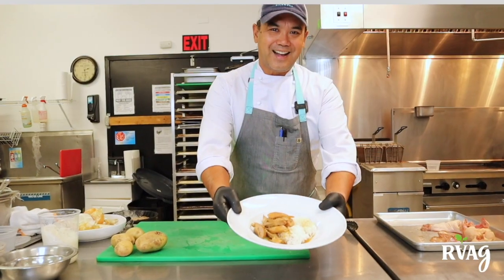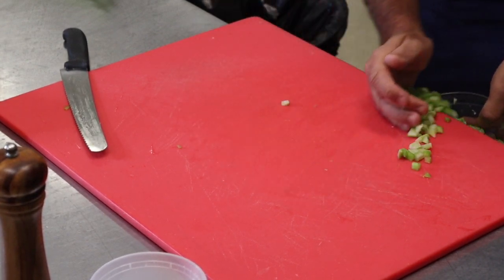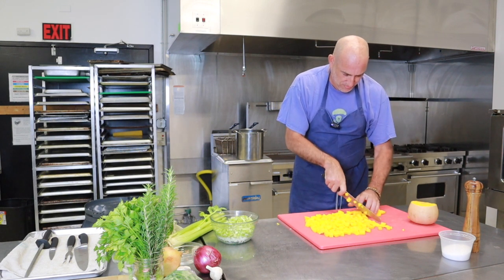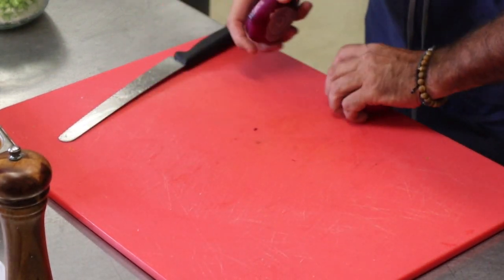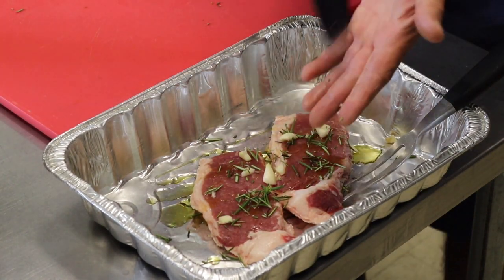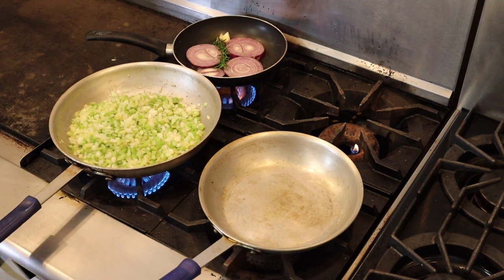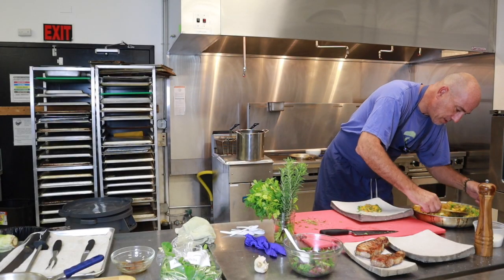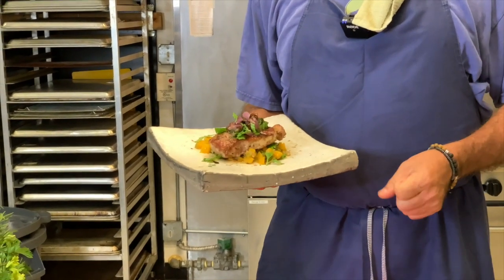Chef at the Market - Chef Corey - Grilled Pork Loin, Butternut Squash Hash, Grilled Red Onion Relish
Grilled Pork Loin, Butternut Squash Hash, Grilled Red Onion Relish

Boneless Pork Loin 2 each @ 8 oz
Butternut Squash 2 each
Yellow Onion medium 1 each
Celery 4 stalks
Garlic Heads 2 each
Rosemary 1 bunch
Red Onion 2 each
Italian Parsley 1 bunch
Olive Oil
Salt
Pepper

Marinate pork chops on a plate. Pour 1T of olive oil on plate and then place 2 twisted springs of rosemary, 2 cloves crushed garlic cloves and some cracked fresh pepper. Place pork on top and so the same for the top pouring oil first. Cover with plastic and place in the fridge for up to 2 hours.

FOR THE HASH
While pork is resting peel and dice the butternut squash into 1/3 inch dice, set aside and then dice onion and celery very small and add to a pan with 3 T olive oil, saute for 4 minutes on medium heat, add the diced squash, 1 large sprig of rosemary, salt and pepper and saute on medium heat for up to 12 minutes or until soft. Try not to brown on the bottom of the pan. This can be cooled quickly and used up to three days stored tightly at 40 degrees.

FOR THE RELISH
Pre-Heat grill for up to 30 minutes prior and clean the grates.
Peel the red onions and slice into ½ inch pieces cutting from end to end. Lay out and lightly drizzle olive oil on top and season with salt and pepper. Turn and do the same, drain excess oil and place on the hottest spot of grill to achieve some grill marks (be patient) and then flip to grill other side. Once marks are there set aside to finish cooking through. Onion should have a soft bite.
Let cool and chop into ½ inch pieces, add some rough chopped Italian parsley, check seasoning and reserve.

GRILL THE CHOPS
Remove pork from fridge up to 30 minutes if needed and season with salt and a dash of pepper, drain any excess oil to prevent flair ups. Place on hottest part of grill on medium high heat and cover for 3 minutes, turn pork 90 degrees, cover and cook three minutes.
Now flip the pork and do the same thing. At this point your pork if the same thickness should be close to done. If you like your proteins cooked longer, I will strongly suggest that and monitor as needed.

PLATING
Place a large spoonful of the hash on the center of the plate, the pork atop and then the relish.